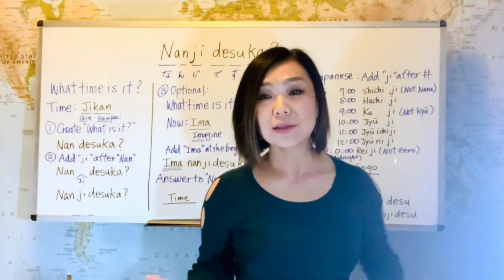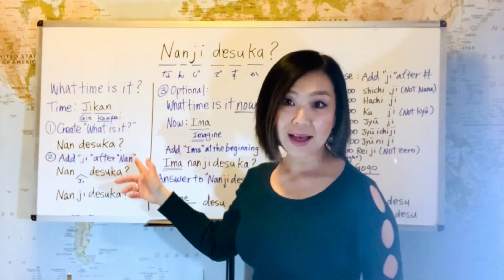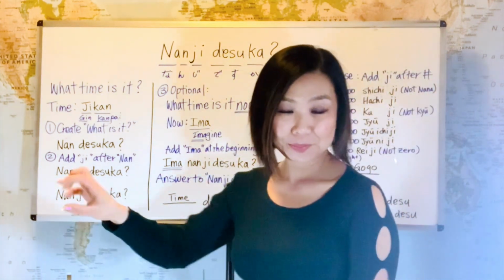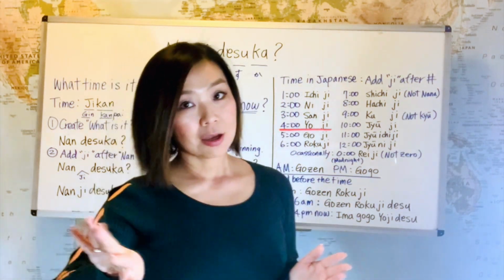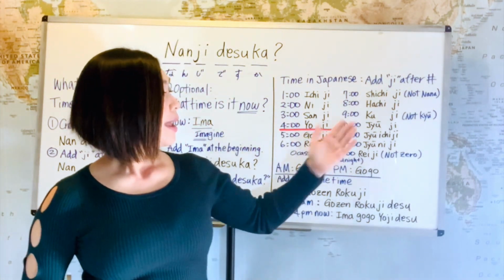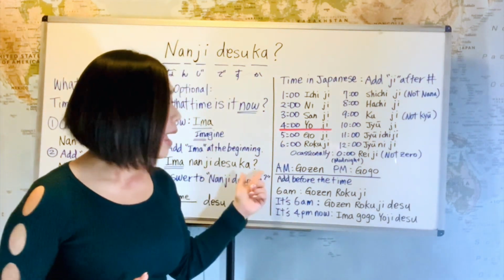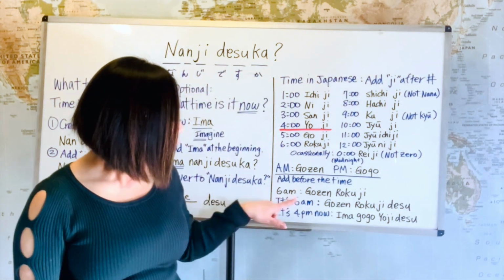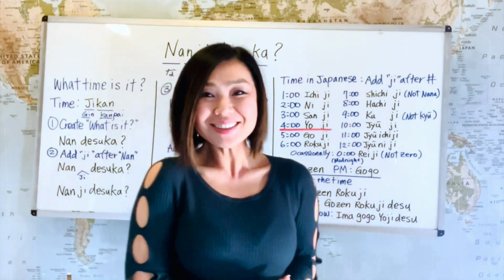How to ask What time is it? in Japanese : Nan ji desu ka?